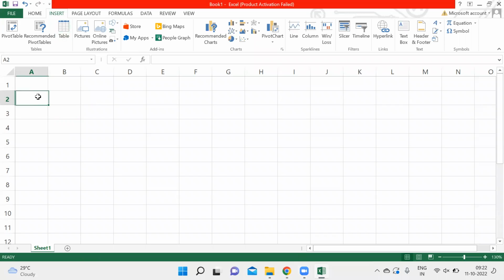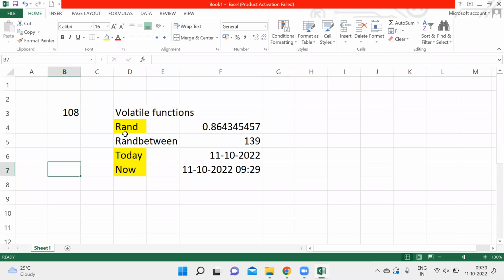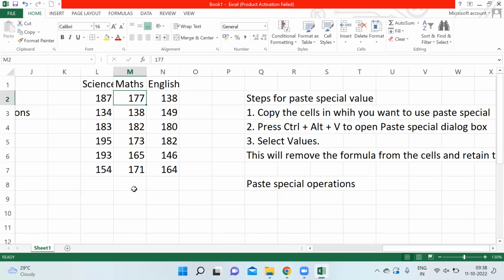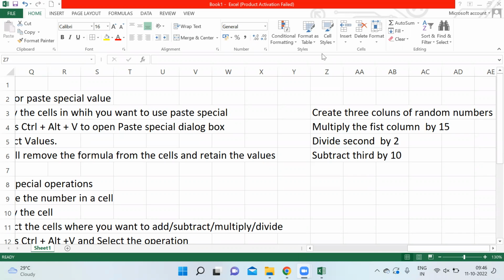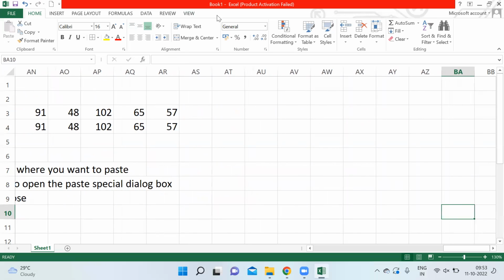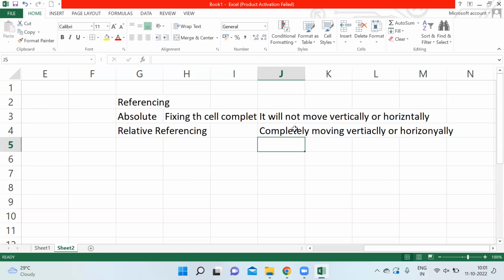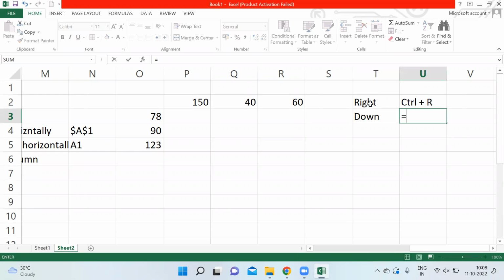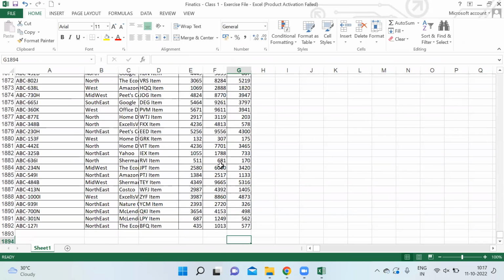INTRODUCTION TO EXCEL | VOLATILE FUNCTIONS | PASTE SPECIAL | REFERENCING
This video is extremely helpful for those students who want to learn working on MS Excel or those who are preparing for Actuarial Science Papers CM1 Paper B or CM2 Paper B or CP2 .

1) Volatile Functions (Rand,Randbetween,Today & Now)
2) Paste Special (Value,Operations,Transpose & Skipblanks)
3) Referencing (Absolute & Relative)